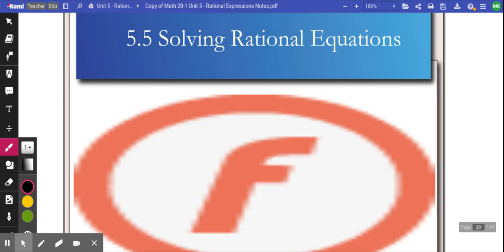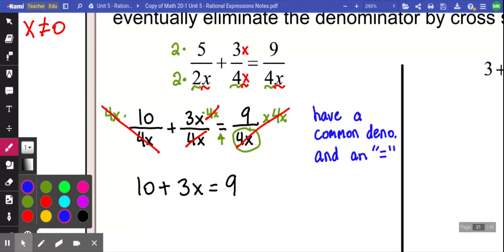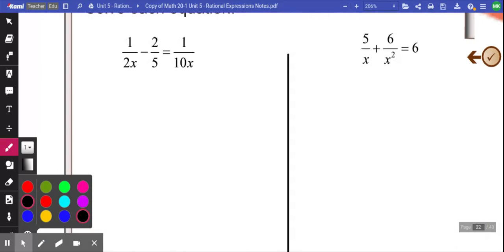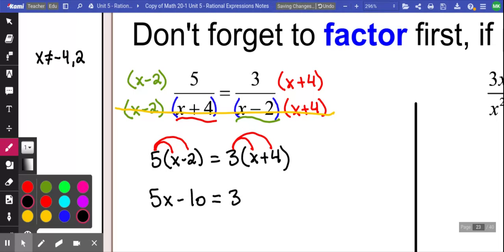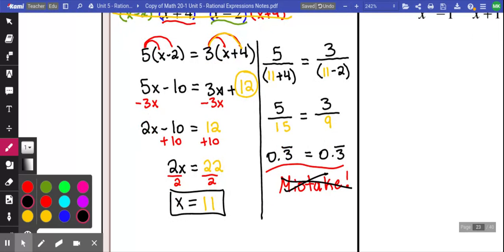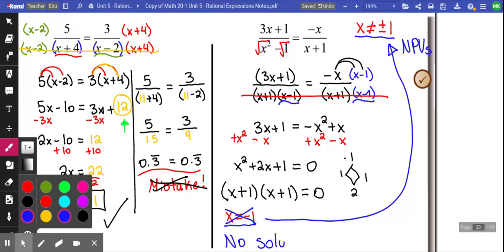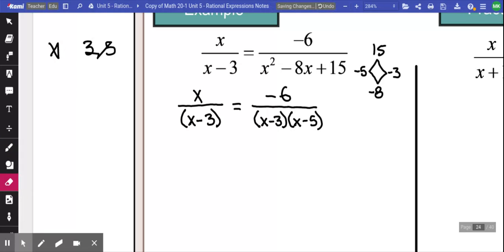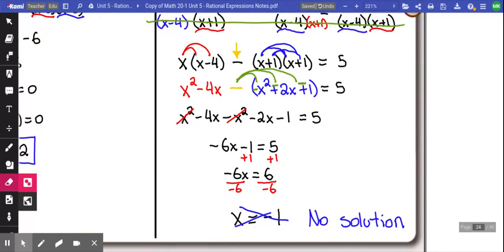Math 20-1 Lesson 5.5 - Solving Rational Equations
Math 20-1 Unit 5 Lesson 5 - Solving Rational Equations